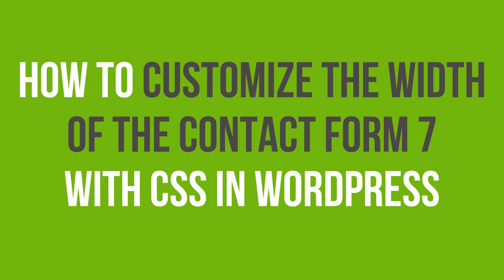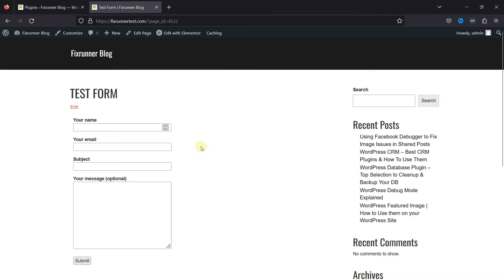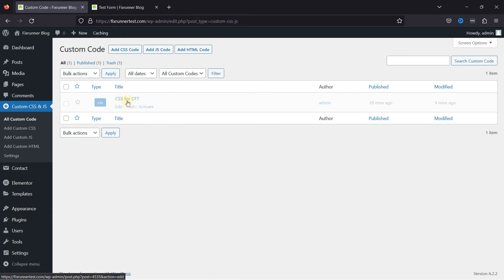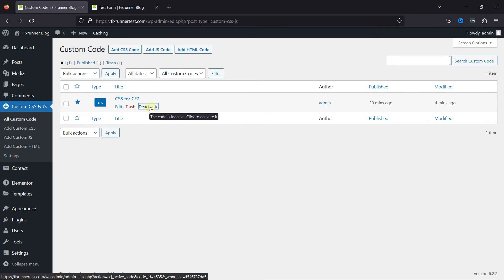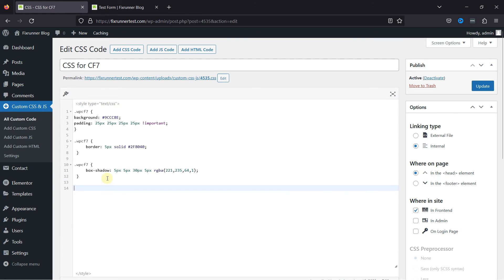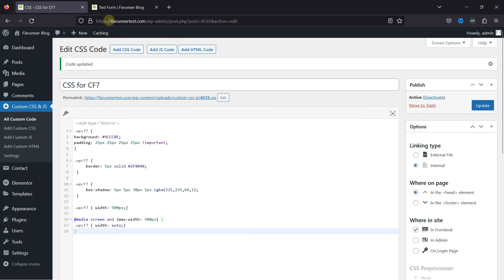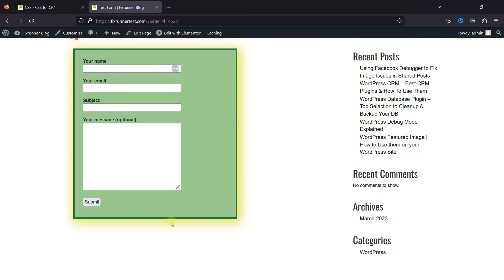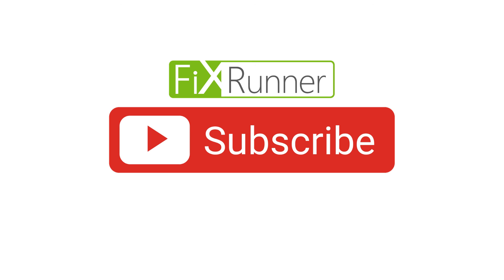How To Customize Width Of Contact Form 7 With CSS In WordPress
The quick and easy way to customize width of contact form 7 with CSS in wordpress. in this video i'll show you how to add the address field in your contact form using the contact form 7 plugin.

0:12 - Introduction.
0:15 - install and activate the contact form 7 plugin
0:54 - Add the CSS Code